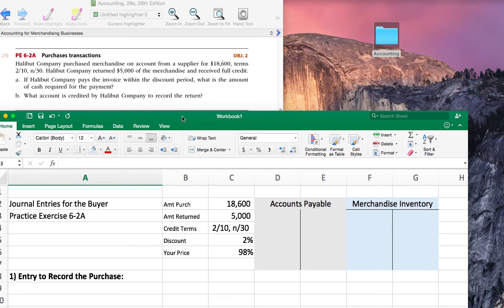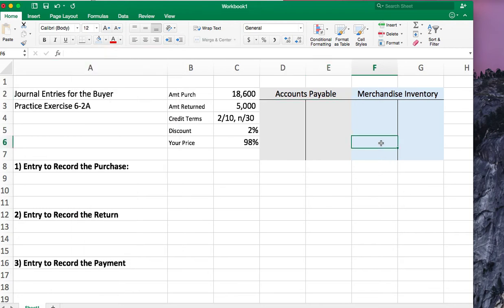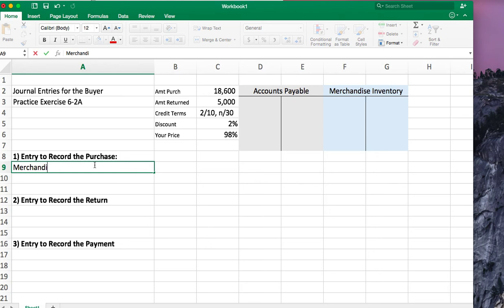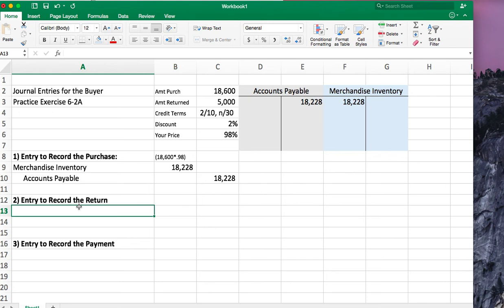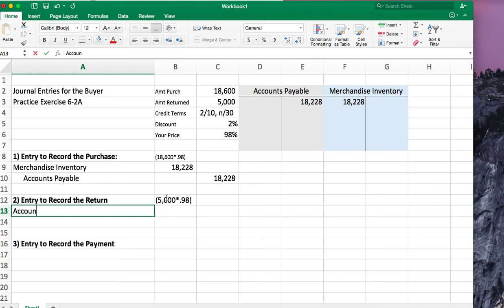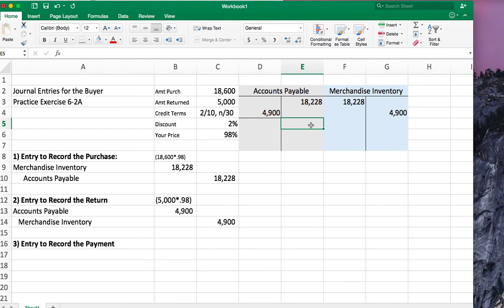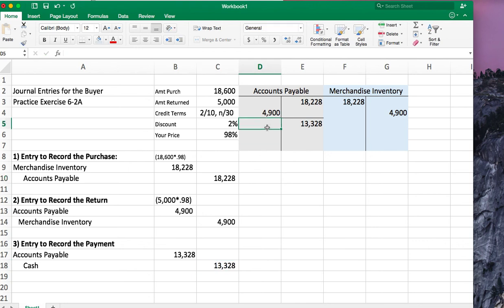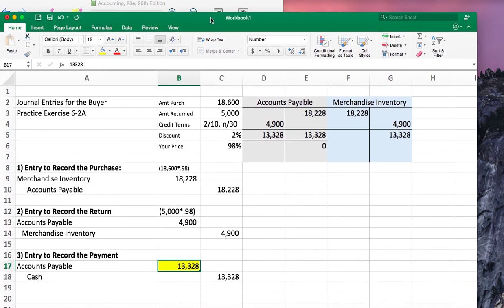Merchandising Companies- Journal Entries for the BUYER - Discount Taken Up Front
Method taught in Cengage Textbook